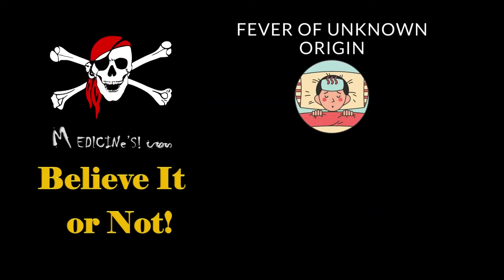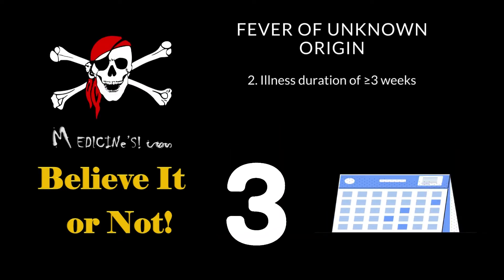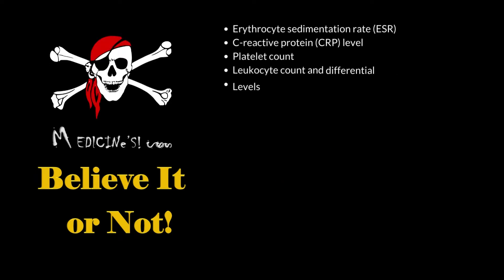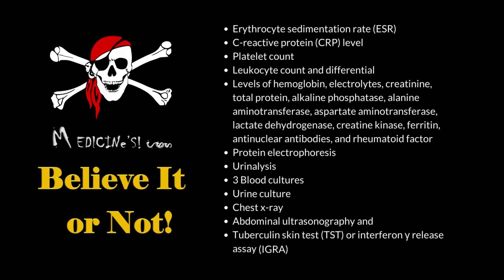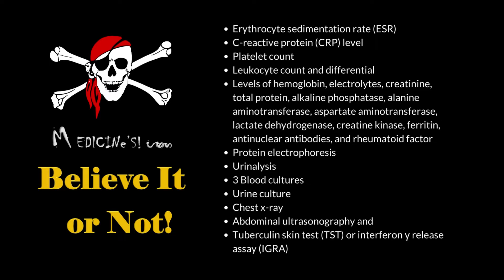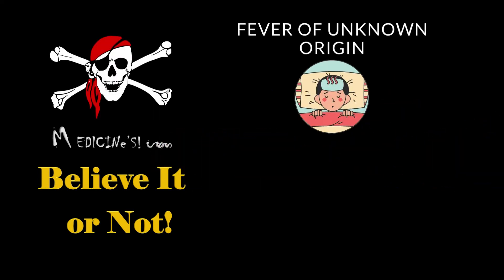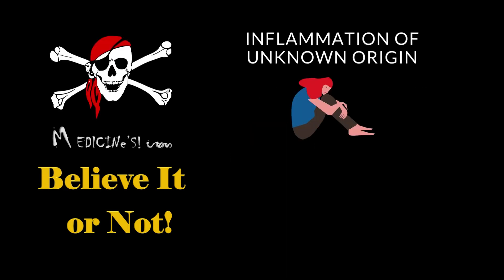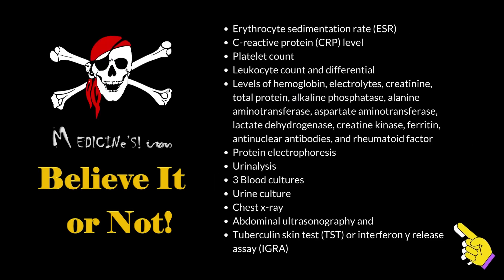Medicine's Believe It or Not: Episode 7 Fever of unknown origin & Inflammation of unknown origin